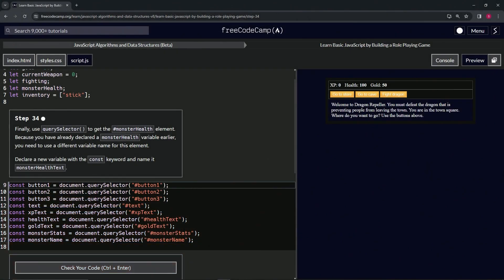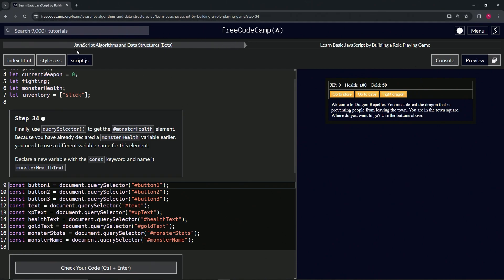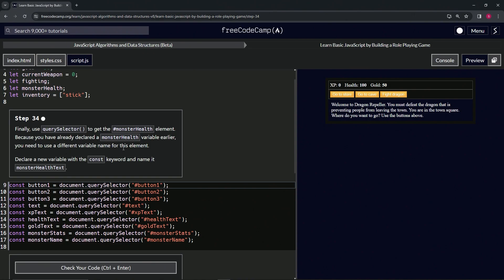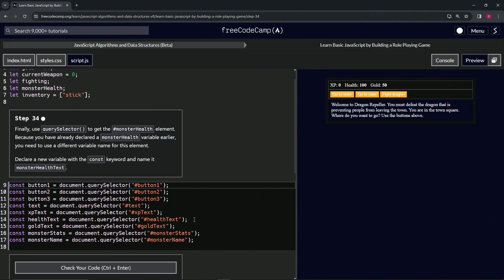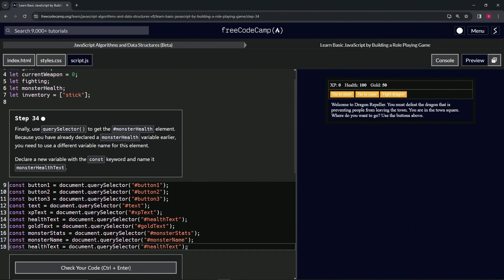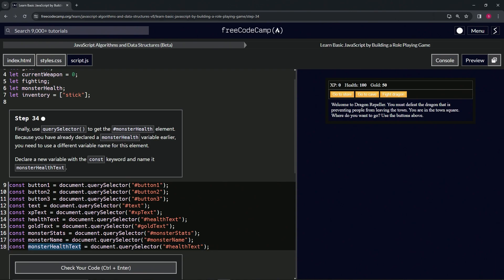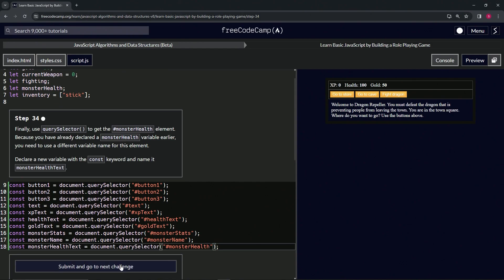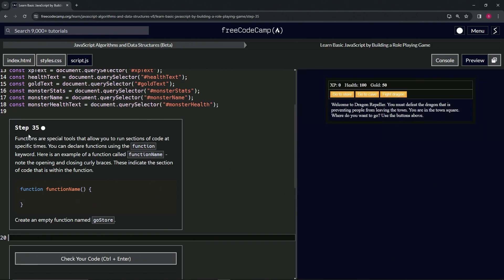(ARCHIVED) Learn JavaScript by Building a Role Playing Game - Step 34 | freeCodeCamp | (Beta)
🌟 **"Refining Game Element Access: Step 34 of the RPG - Dragon Repeller Project"** 🌟

🔍 In Step 34 of the RPG - Dragon Repeller Project, we tackle the intricacies of DOM manipulation by addressing the challenge of variable naming conventions and element access within the game's code structure. This tutorial is pivotal for developers aiming to maintain clarity and avoid conflicts in their JavaScript variables, especially when dealing with similarly named elements.

📌 **Accessing the monsterHealth Element**

Learn how to efficiently access the `monsterHealth` element using the `document.querySelector` method. We guide you through the process of creating a new variable that avoids naming conflicts with existing variables, ensuring that each element and its corresponding variable are distinctly managed within your code.

📊 **Choosing a Distinct Variable Name**:

Gain insight into the importance of selecting unique variable names to represent different aspects of your game's elements. By declaring a new variable named `monsterHealthText` with the `const` keyword, you clearly differentiate between the variable holding the monster's health value and the variable referencing the DOM element that displays this value.

✏️ **Implementing Best Practices for Variable Declaration**:

Discover the best practices for declaring variables that reference specific elements in your game. Using `const` emphasizes the immutable relationship between the variable and the DOM element, enhancing code stability and predictability.

📘 **Step-by-Step Guide for Effective DOM Element Reference**:

Our tutorial offers clear, concise instructions, making it suitable for developers of all skill levels. Understanding how to effectively reference and manipulate DOM elements is key to building dynamic and interactive web applications.

🌍 **Join Our Web Development Learning Community**:

Share your experience with accessing and naming DOM elements, engage with a community of developers, and learn from the diverse strategies of others.

📈 **Share Your Insights on DOM Access and Variable Naming**:

As you complete Step 34, we encourage you to share your approach to managing DOM element access and variable naming, particularly how you addressed the challenge of similar names. Your insights are invaluable to our community and can inspire others in their web development and game design endeavors.